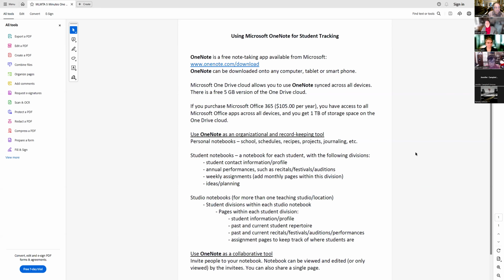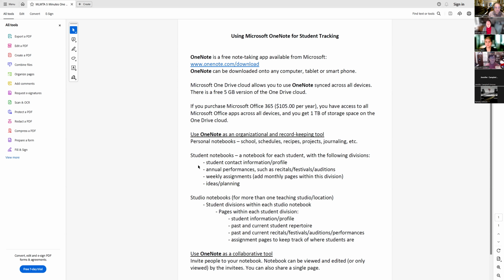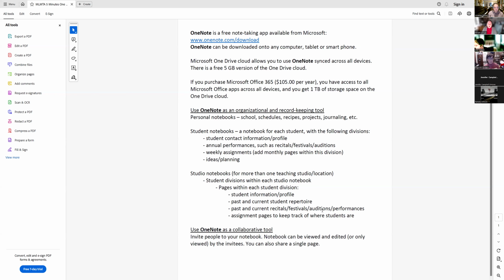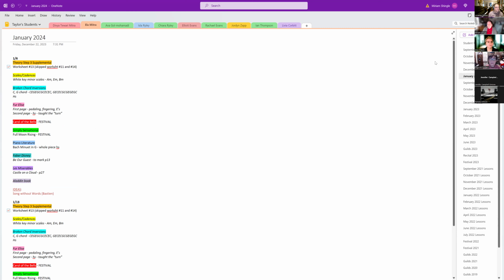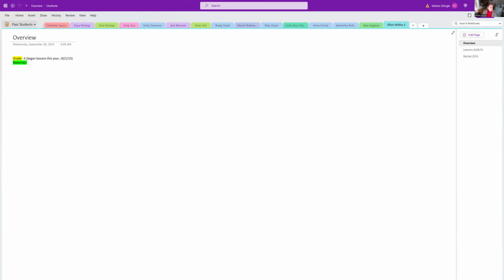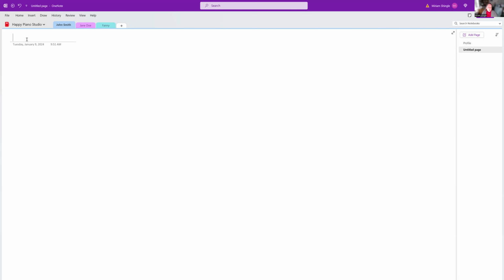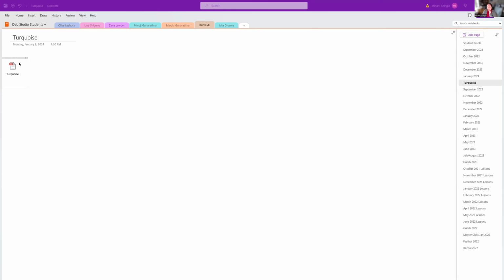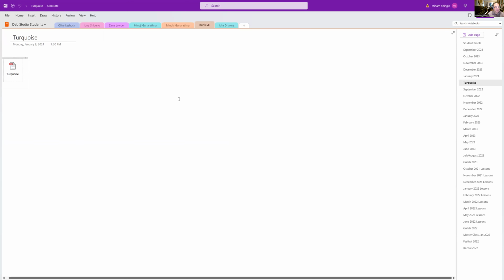Using OneNote for Student Tracking by Miriam Shingle. 1/9/2024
OneNote is a application within the Microsoft Office Suite that allows you to create digital notebooks.  Miriam Shingle shows ways to use this program to track student's progress, assignment sheets, and personal data.